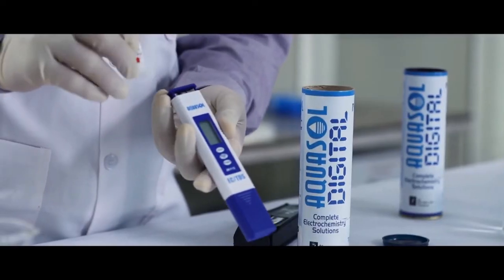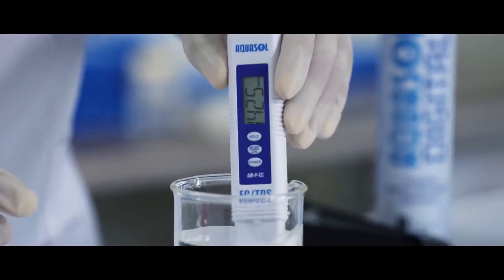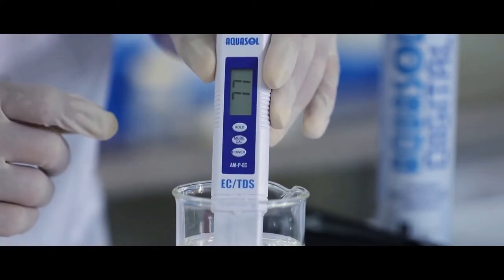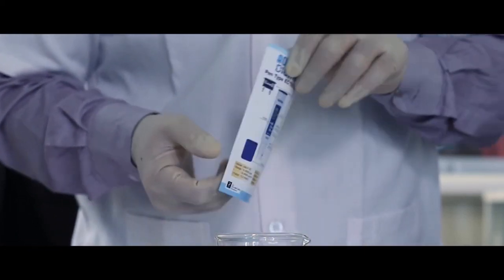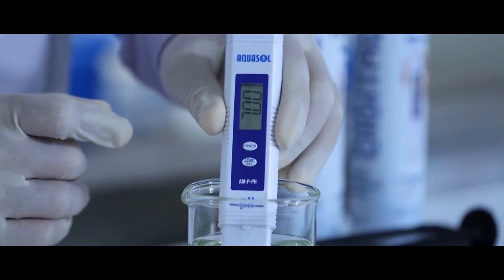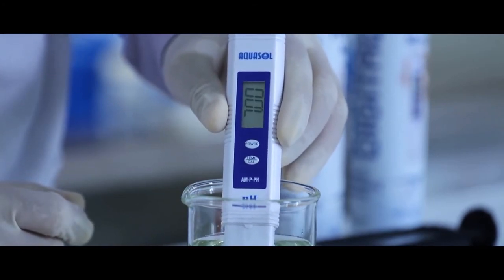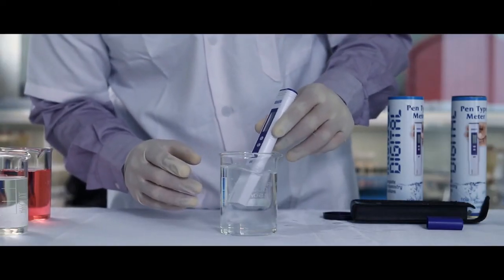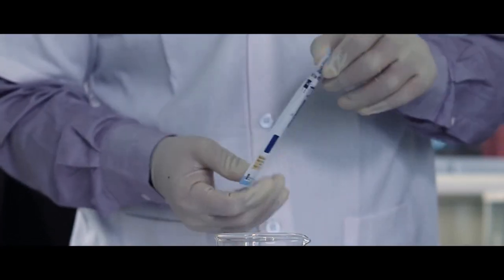Aquasol Pen Type EC/TDS & pH Meter|| Power Max Engineers